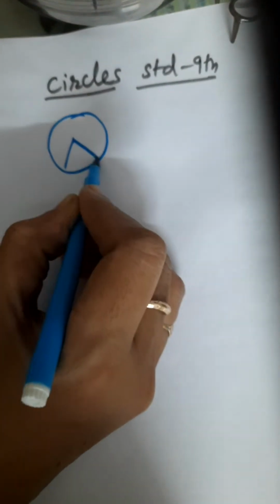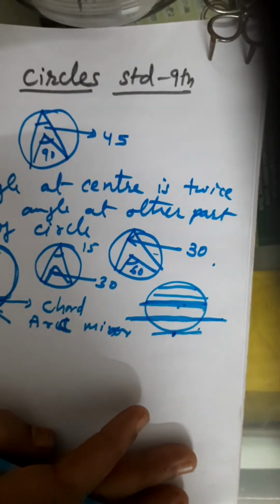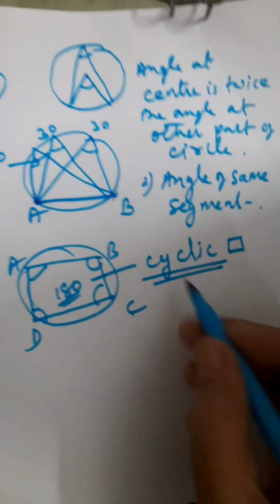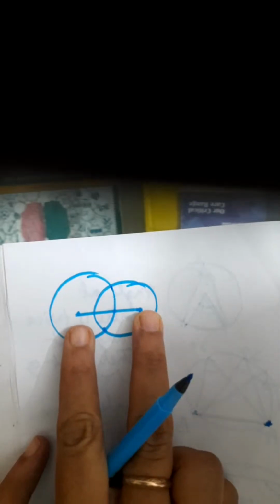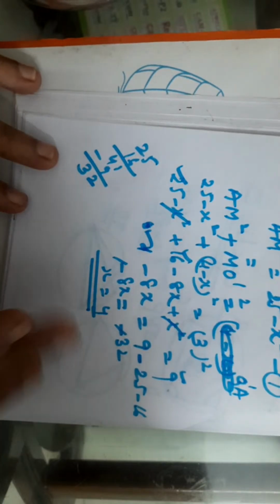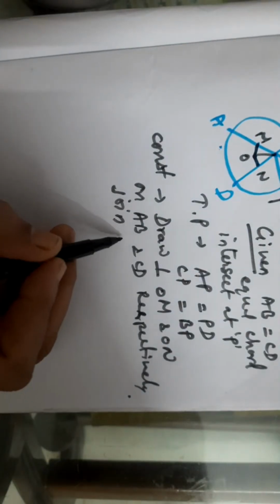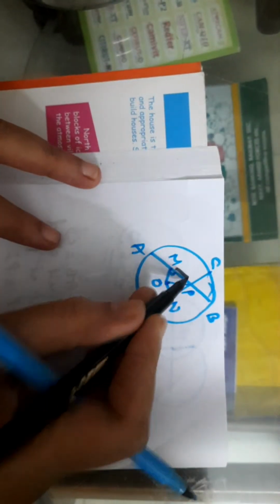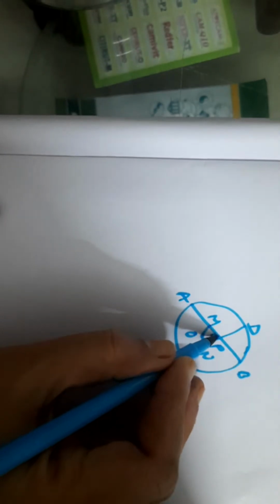Circles std-9th Maths ll learn with Kusum Badam ll 🤩🤩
Circles std-9th Maths ll learn with Kusum Badam ll Can you Solve Stanford University Admission Test?✍️🖋📘💙
CambridgeA Nice Math olympiad question | Algebra Problem |  (x+3)^6 = 2^6 |
Math Olympiad | How to solve for 'a' in this problemBe Careful How You  Approach This | Cambridge Final Year Math Problem | Where To Start From.
Olympiade, Maths
Germany | A Nice Exponent Algebra Problem | Maths OlympiadOlympiad
Very nicFree
Upload
no contest
university mathematics
Oxford university tour
calculator tricks
Educational issues
Mathematics
Mathematics solutions
Start like this
StaStart this way
Cambridge University
radical equations
solving equations with radicals
algea nice radical equation
a nice radical algebra problem
radical equation
algebra 2
quadratic equations
algebra 1
binomial expansion
algebraic identities
solving radical equation
problem solving
education
maths
solve
math olympiad question maths problems
math olympiad
olympiad maths
olympiad question
trick
algebtrick
algebra problem
algebra
iit
math
maths
imo
maths
algebra
math
calculator tricks
fitness workout
viral maths
Mamta maam
A NiVedic Multiplication Trick of any number with 99 learn with Kusum Badam ll mathsoneshort#mathematics#mathstricks#numbers#ytshort#ytviral#ytMultiplication trick#maths# mathsoneshort#mathematics#mathstricks#numbers#ytshort#ytviral#viralvediomathsoneshort#mathematics#mathstricks#numbers#ytshort#y